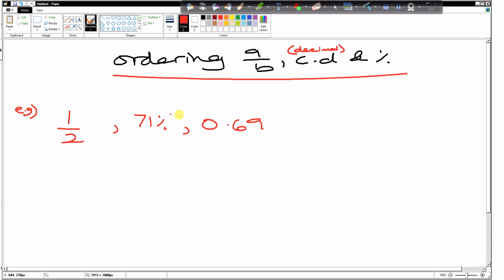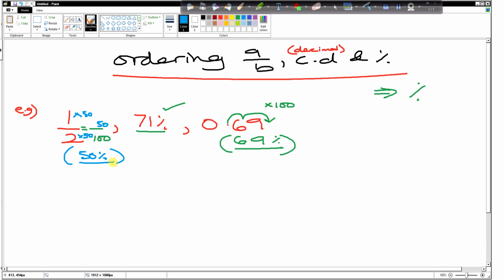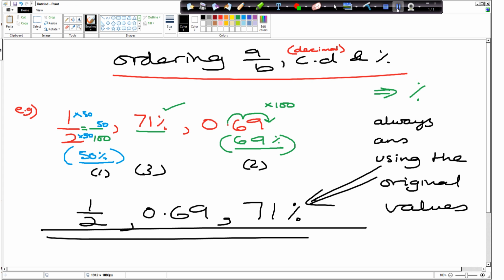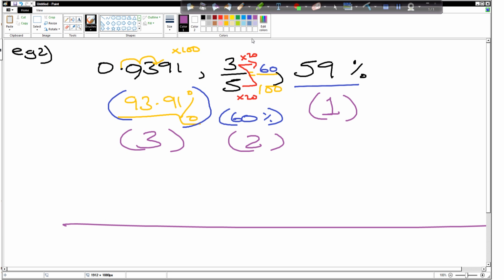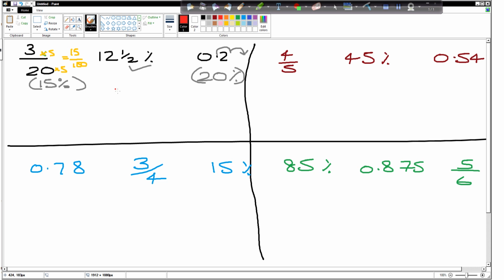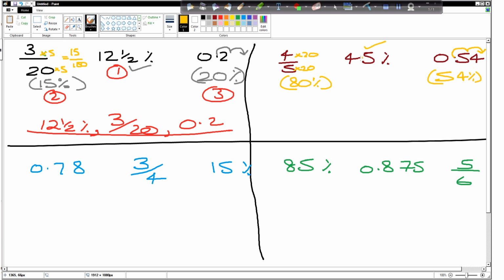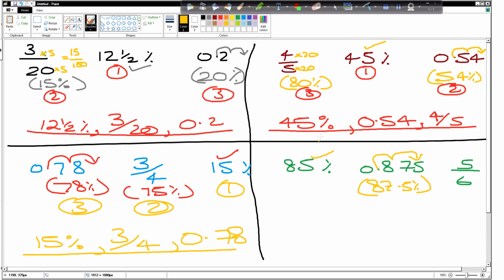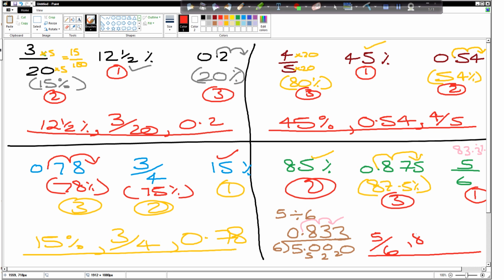ordering fractions, decimals and percentages